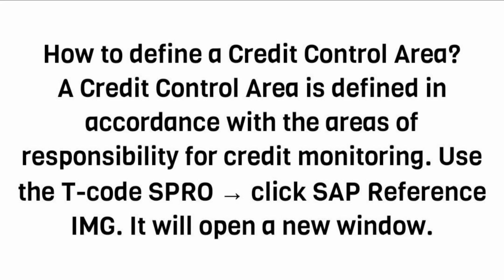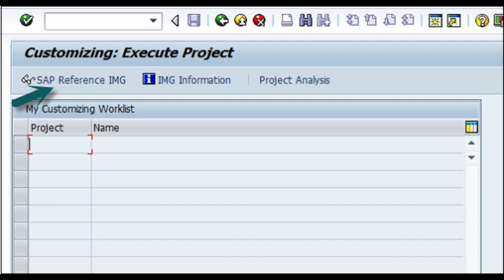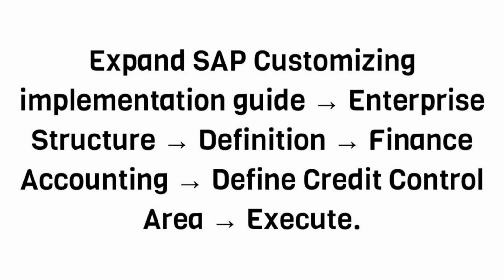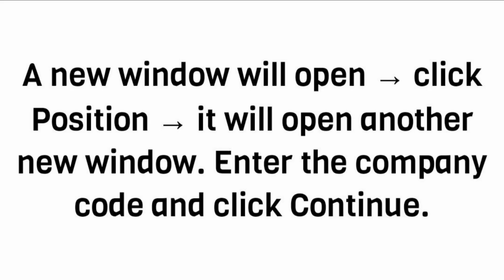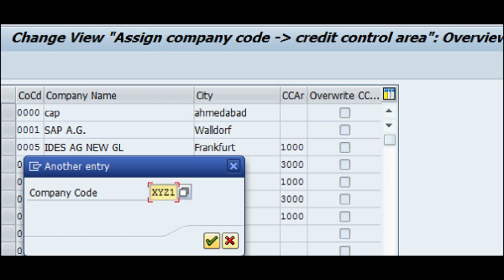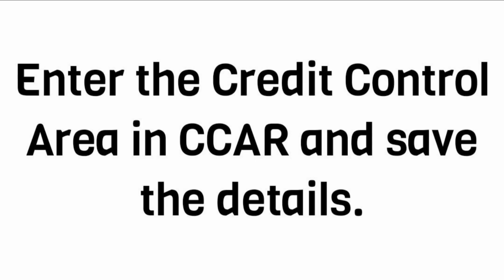SAP FI - Define Credit Control